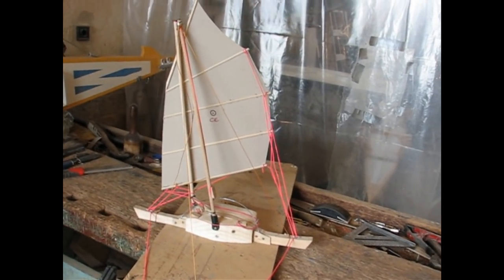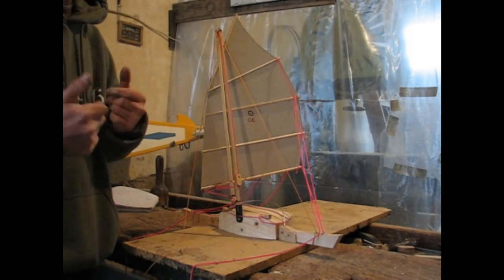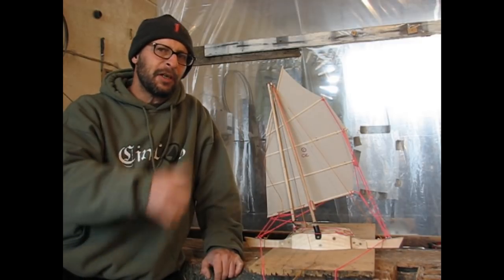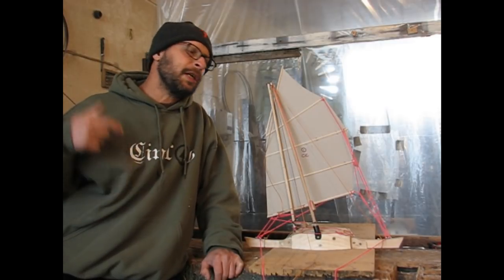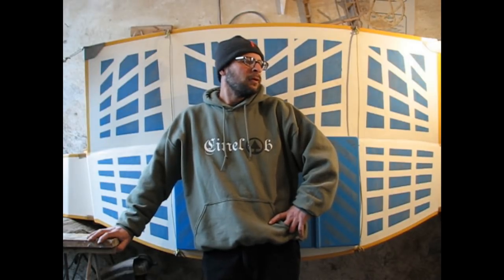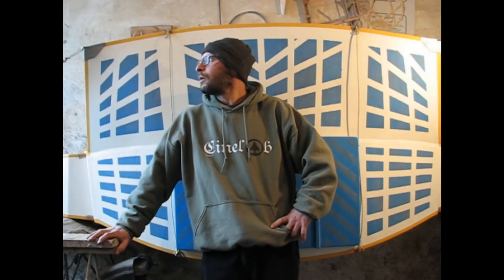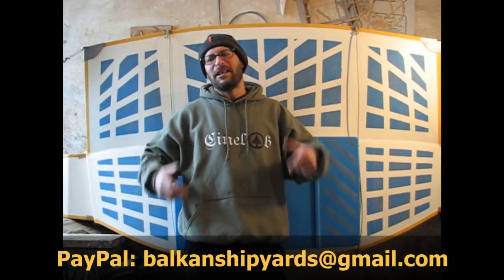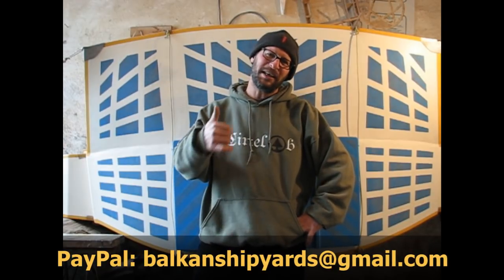Evolution Proa Rig.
A new rigging concept for pacific proas. The "LaSHUNK" may be the answer to easy shunting and easy reefing, a simple low stress cheap rig, for the DIY guy. From Balkan ShipYards.